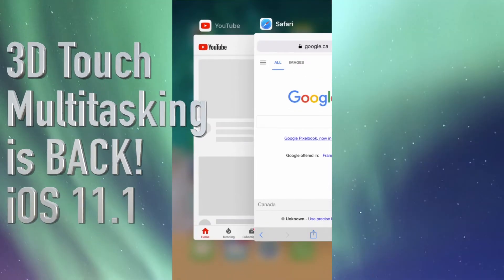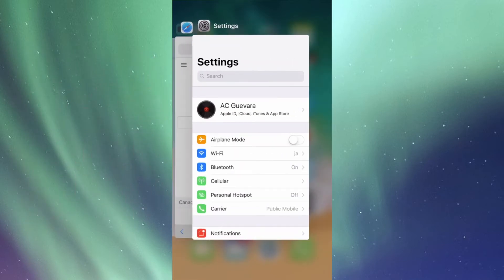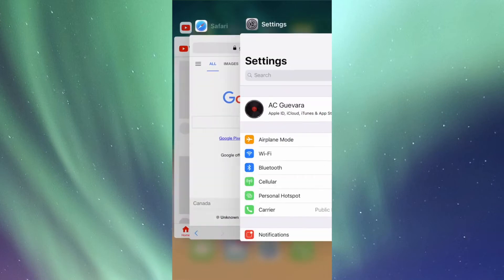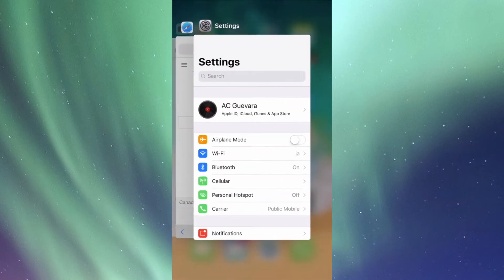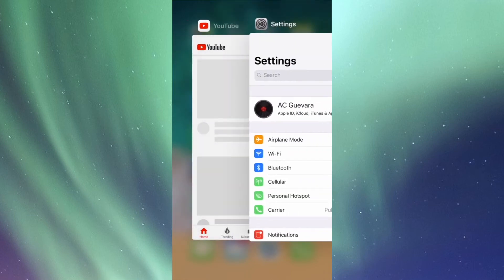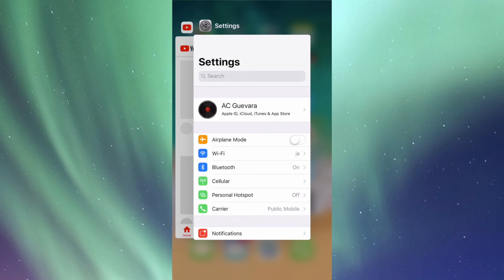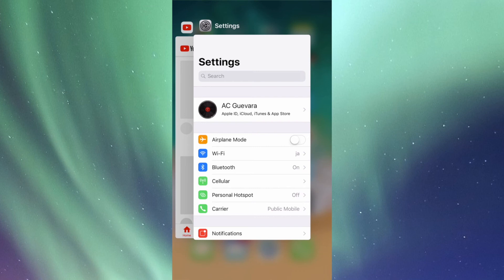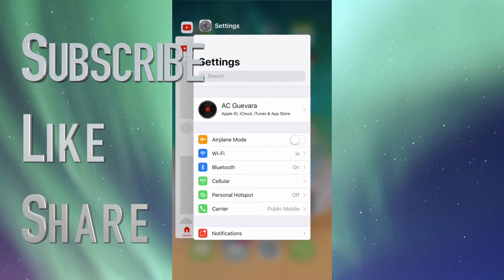3D touch multitasking gesture is back with ios 11.1 - iPhone 6s , iPhone 7, iPhone 8, iPhone X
Apple will bring back iPhone’s 3D Touch multitasking gesture in iOS 11.1 finally for iPhone 6s Plus , iPhone 7 Plus, iPhone 8 Plus, iPhone X Plus